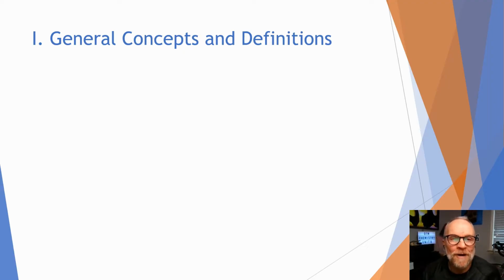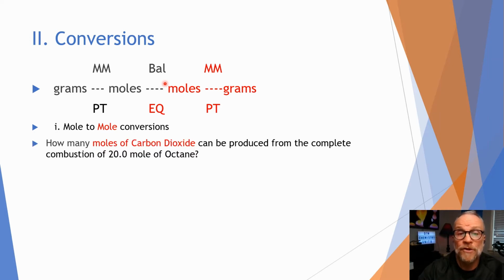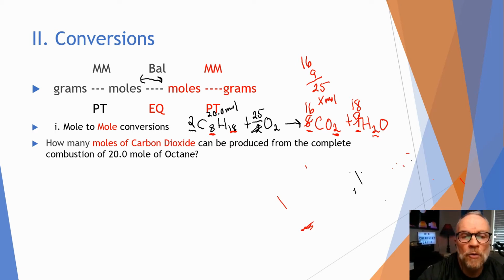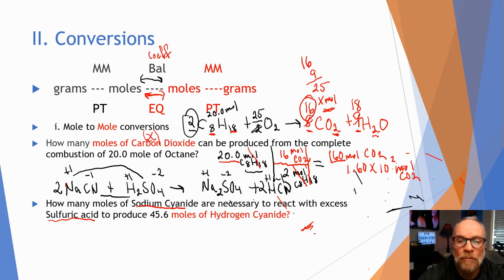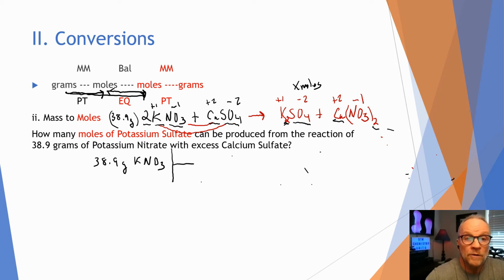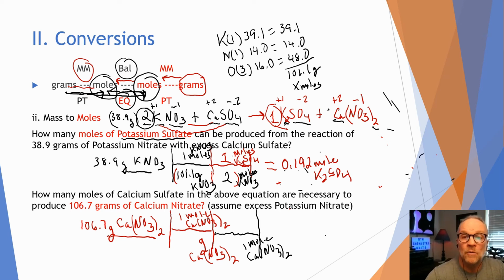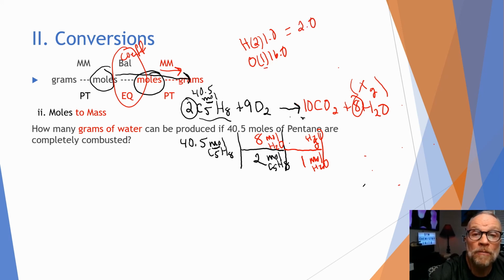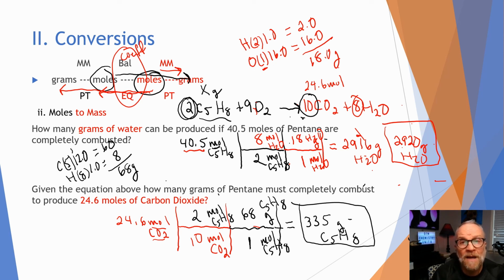Unit 8 Recording 1 Stoichiometry Concepts & Mole to Moe to Mass Conversions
Unit 8 Recording Recording 1 Stoichiometry Mole to Mole, Mole to Mass
Time Stamps
0:00 Introduction
0:48 Stoichiometry Definition and Stoichiometry Concepts
3:03 Stoichiometry Mole to Mole Conversions
13:55 Stoichiometry Mass to Mole Conversions
20:58 Stoichiometry Mole to Mass Conversions
26:00 Conclusions